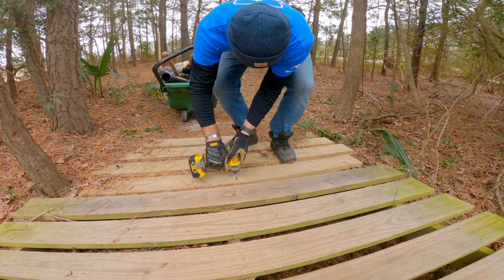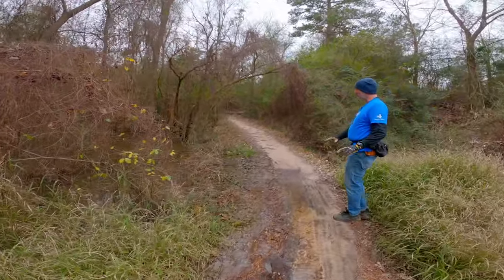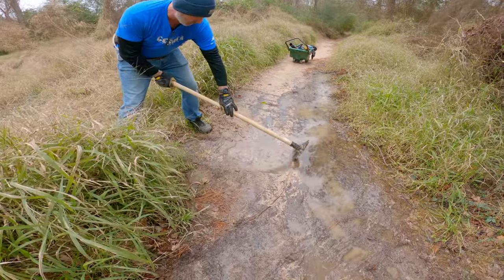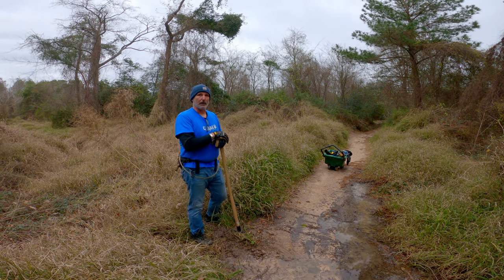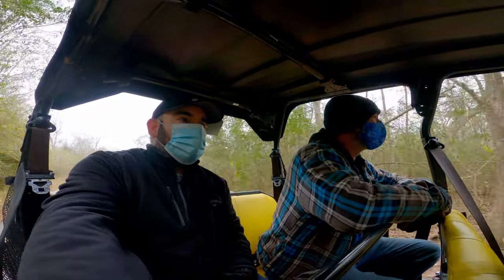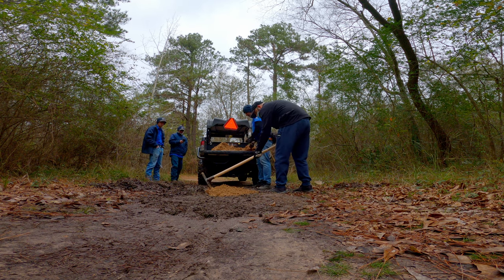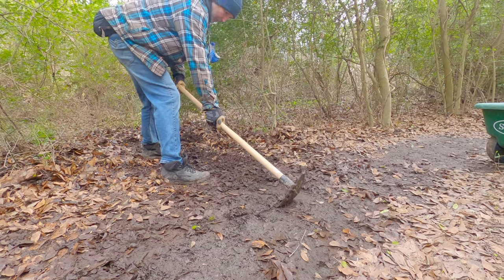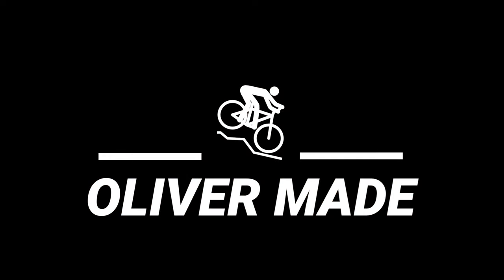Let's learn about trail drainage.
Scott is the trail director for GHORBA. ( greater houston off road biking association ) He has over a decade of experience and in this video we will learn all about trail drainage.  Make sure to check out